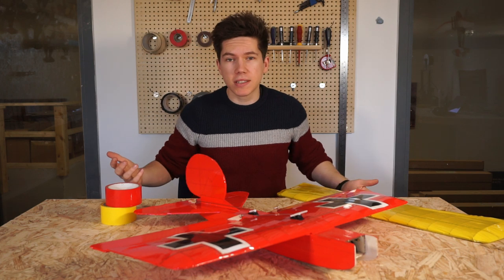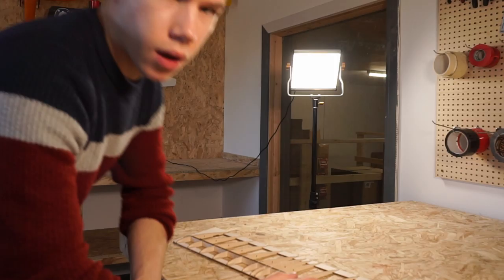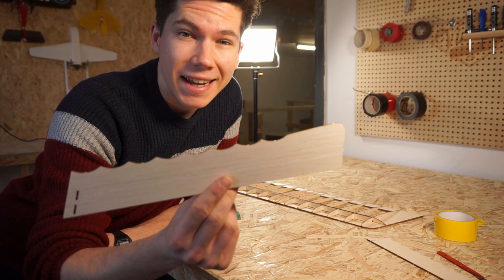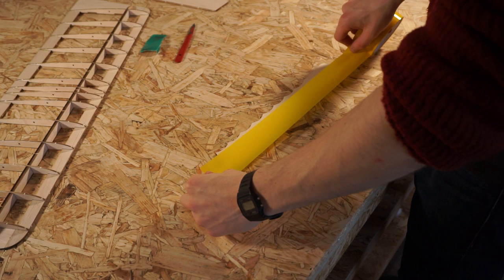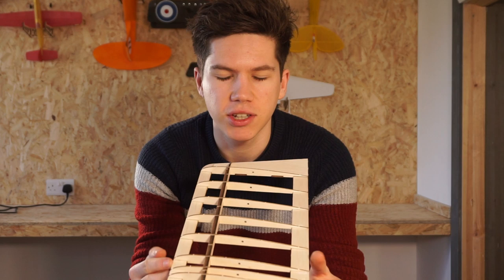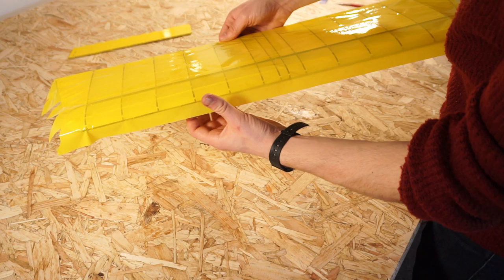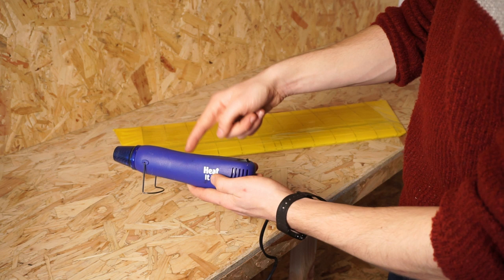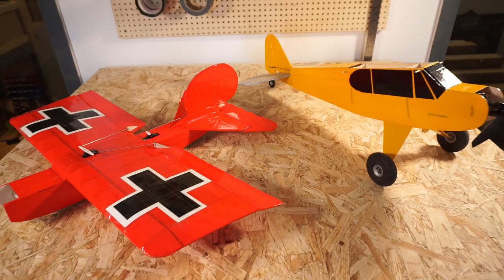Packaging Tape Covering for Model Aircraft! (Tutorial)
The Vintage Model Co was formed to bring back balsa; by combining the old with the new, we produce kits that are beautifully designed, precision laser-cut, and thought-out. It’s affordable, easy to get into, and fantastic fun. We’re now the biggest flying models manufacturer in the UK.